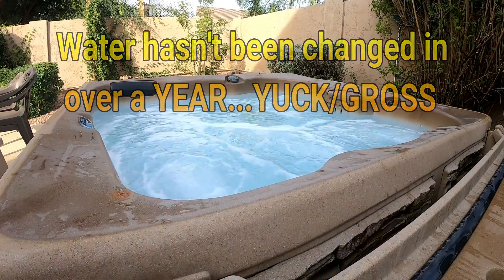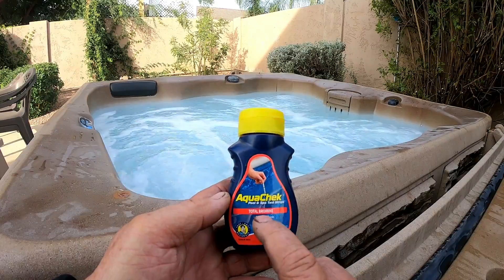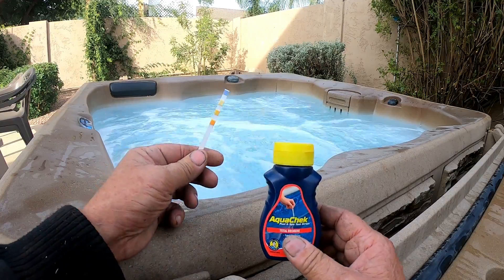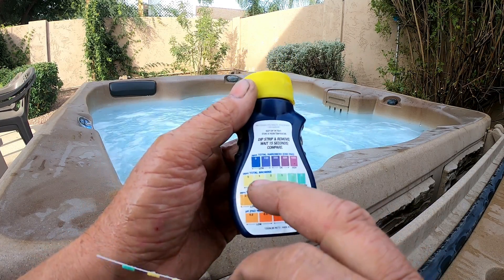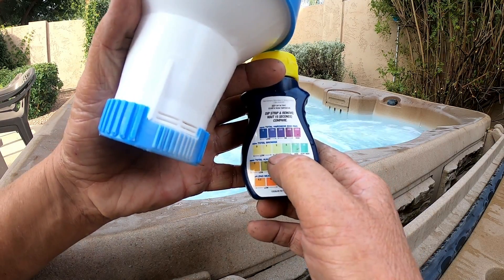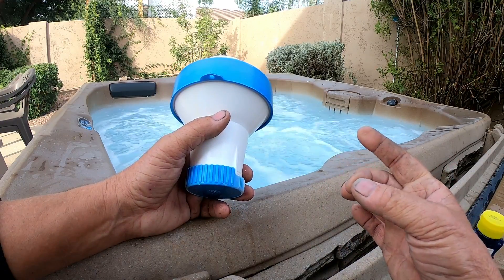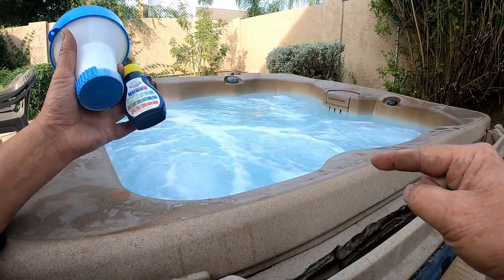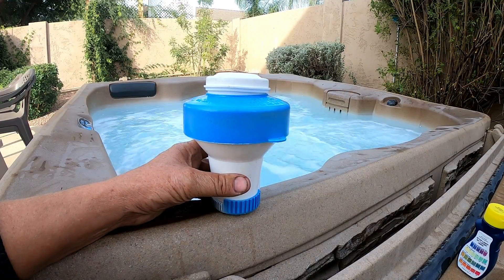Basic...How to check the CHEMICALS in a Hot Tub/Spa. The SpaMan shows you how.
In this video Im going to give you some basic info into How to check your chemicals in a Hot Tub / Spa .Its not hard and is something you are going to need to know or it will cost you time and money down the road. In the future I am going to put out a more in depth video on this topic...

Please Note Alway shut off the Breaker before You Do Anything
                                   Wear Safety Glasses and Ear Protection
                                          Take Your Time & be prepared

//My Gear\\
GoPro7 Black...
128 SD Card...
Vivitar VPD-360 Tripod...This Product is very old... Can be found on EBAY
boy Mic...

//Cleaning Products\\
You need this Product or one like it every 3 Month to Help keep it Safe...

Oh Yuk Healthy Hot Tub Cleaner.

This product has been heavily engineered to remove the unseen contaminants from your hot tub’s system. When these contaminants are removed you will see: clearer water, less foam, better filtration, higher chemical efficiency, and an overall safer, healthier spa experience!

Never go more than three months without changing the water because the total dissolved solids will increase and impede the performance of your sanitizer. Always keep the water circulating to ensure proper filtration and prevent stagnant water that will lead to high bacteria levels. It is very important to maintain proper chlorine or bromine residual to prevent water related illness.

Oh Yuk Healthy Hot Tub Cleaner finds hidden contaminants in your hot tub and eradicates them for a cleaner, healthier, safer hot tub experience.

Use Healthy Hot Tub Cleaner every time you drain your spa.

How To Clean Your Hot Tub
Simply add 8 ounces prior to draining your hot tub. Let hot tub circulate for one hour, drain the tub, wipe the contamination/ residue off the surface of the tub.
To prevent your filter from clogging, remove your filter and soak in a solution of 2 ounces of Oh Yuk Healthy Hot Tub Cleaner and 1-2 gallons of water.

White Vinegar for Cleaning...
Spa Marvel...

Milwaukee Tester...
(1) Little Giant Pump...
(2) Little Giant Pump...
Little Giant 24 foot Hose...
2.5 LB Weight Very Important... It received terrible reviews(For Weight Lifting) but I just need it to keep the hose in the tub when I empty it...Sometimes a 5LB works a little better. Check GoodWill for used weights also.

Arizona Hot Tub Factory .com
On FACEBOOK @ Arizona Hot Tub Facto